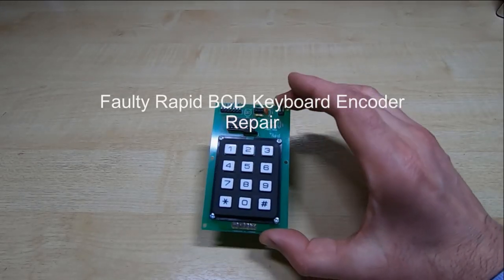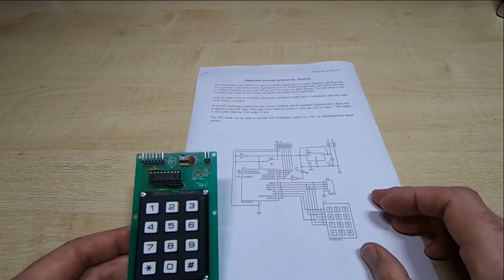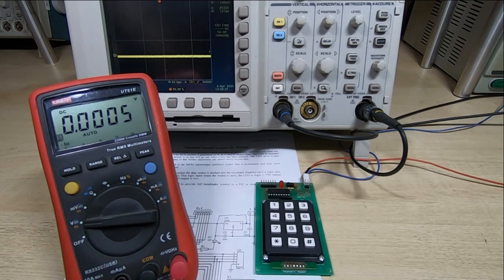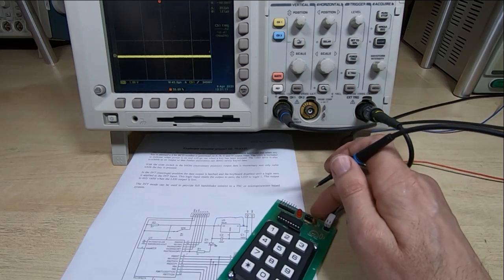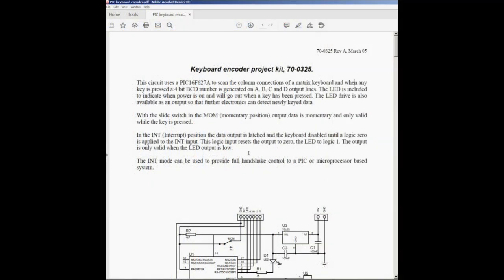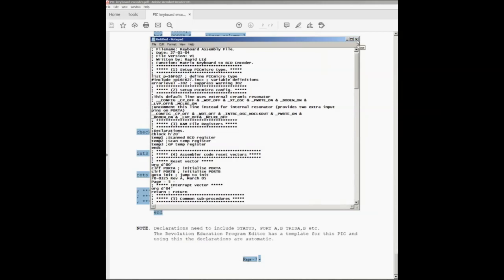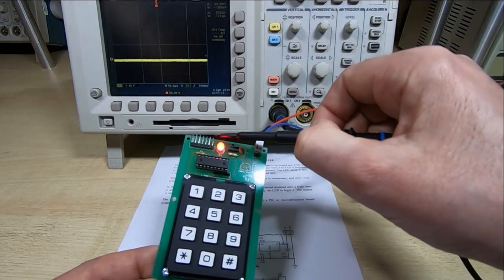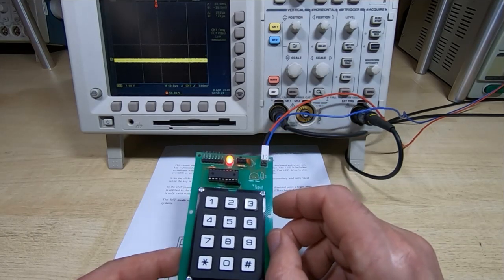Rapid BCD Keyboard Encoder Repair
In this video I attempt to repair a faulty Rapid BCD Keyboard encoder.